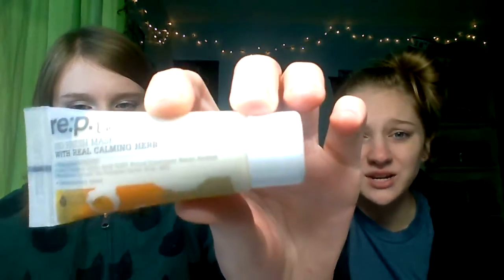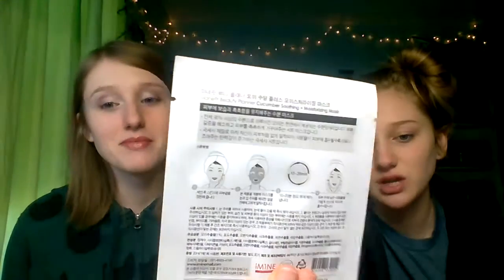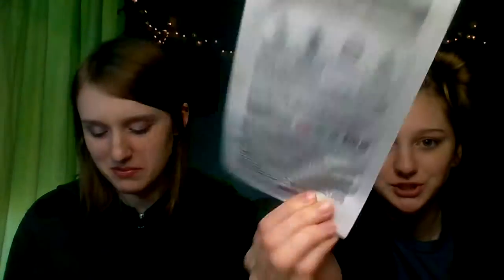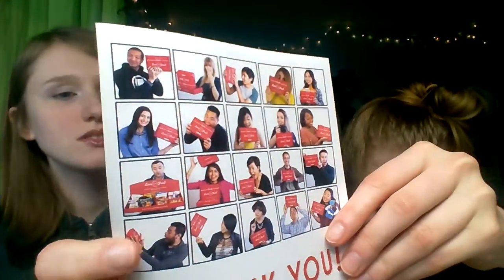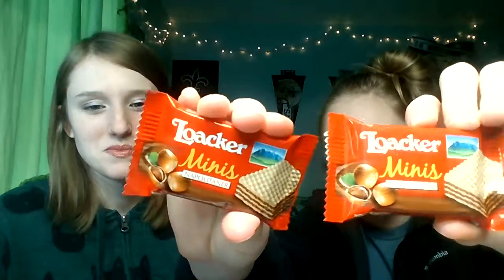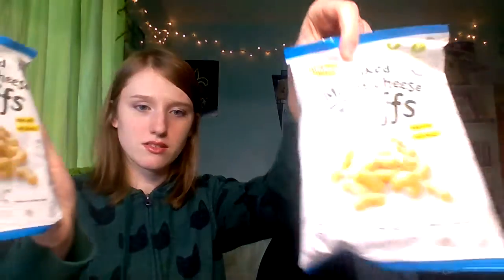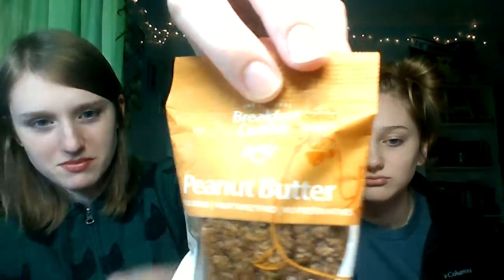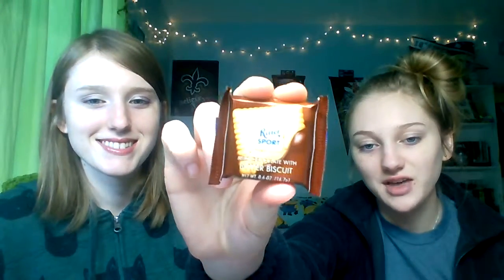January 2016 Birchbox and Love with Food Unboxing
Sorry it has taken so long to upload this video! We have had a lot going on recently.
If you sign up for Birchbox using my link, you will be entered to win a Beauty Blender. Here is my link for Birchbox